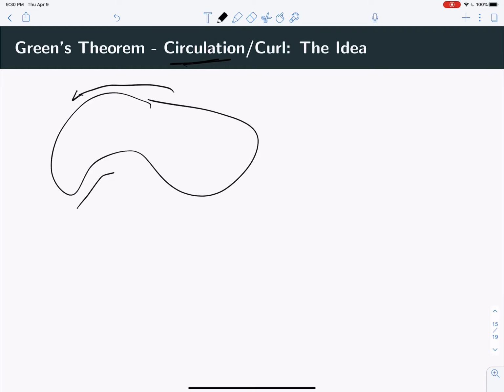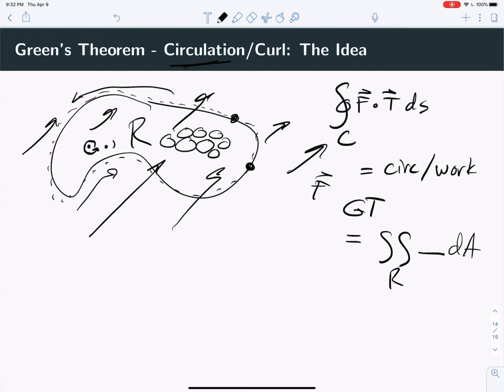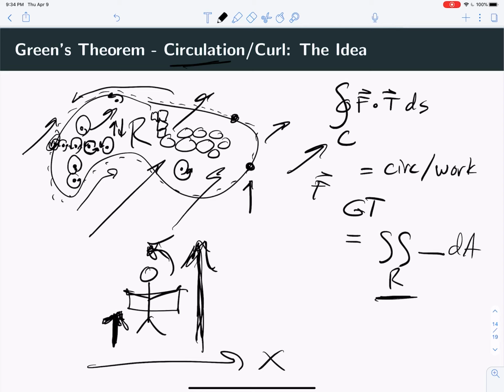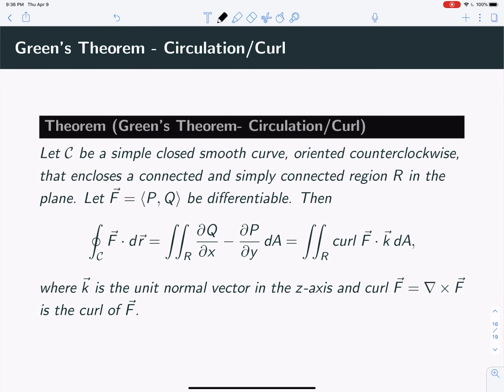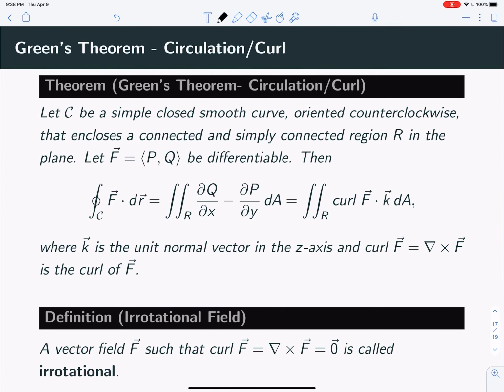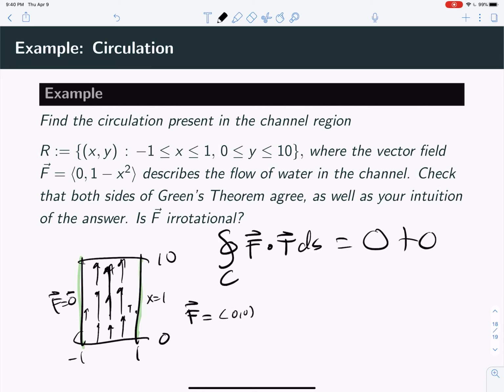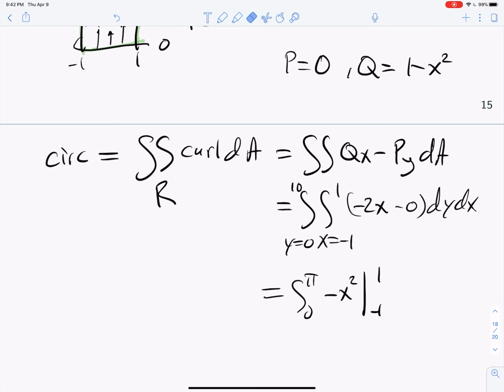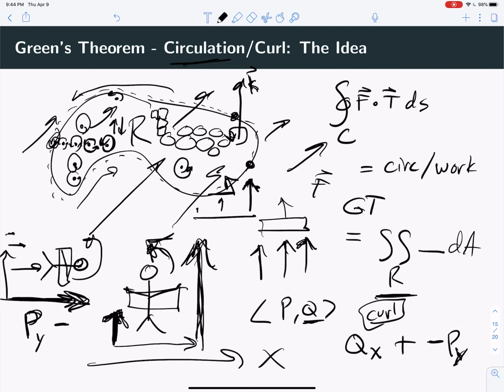Multivariable Calculus: Green’s Theorem - Circulation (16.4)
How to use Green’s Theorem to compute circulation integrals.